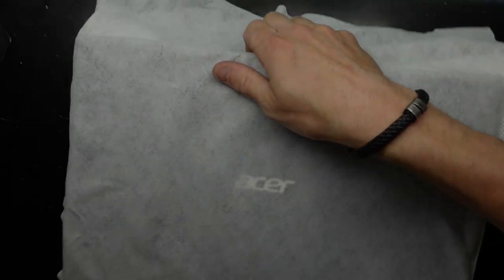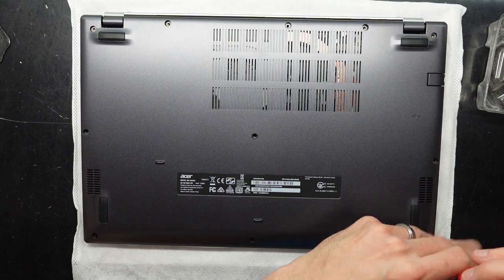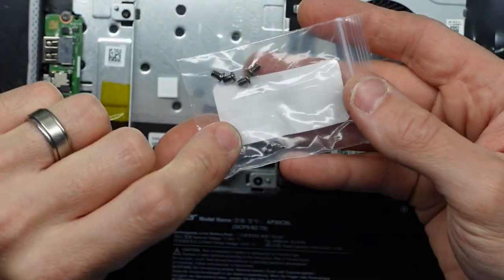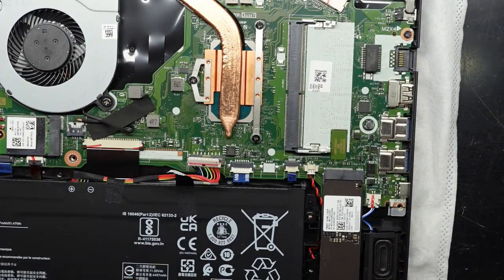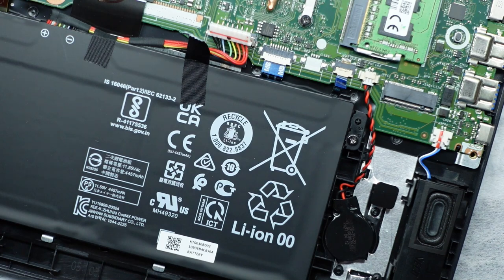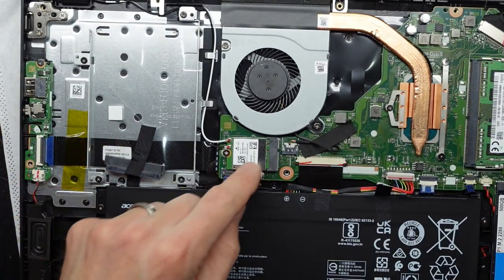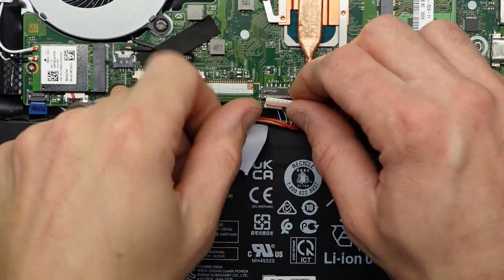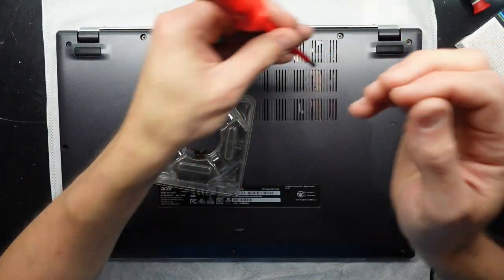Acer Aspire 5 2021 A515-56 SSD and Ram Upgrade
In this video I'm opening up an Acer Aspire 5 A515-56 i3 11th Gen

I am talking about what upgrades are available

Ram, hard drive, SSD, Nvme